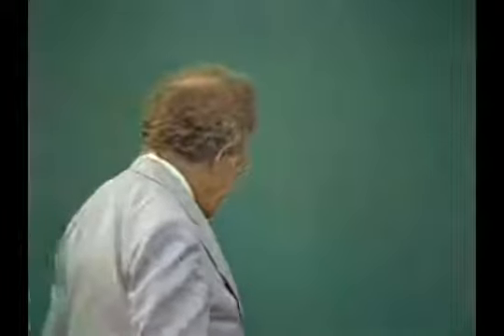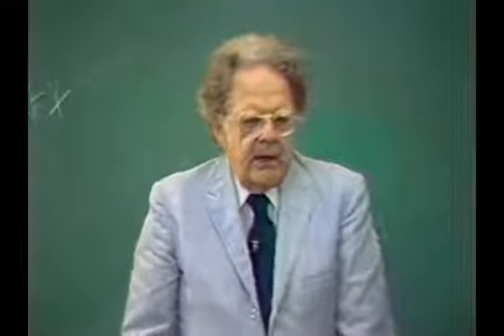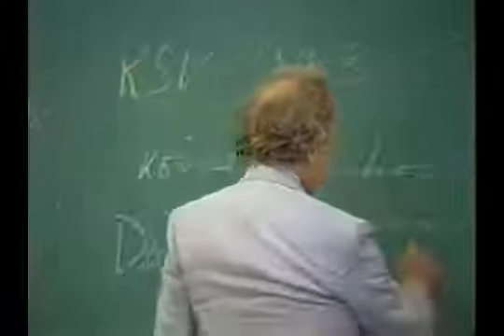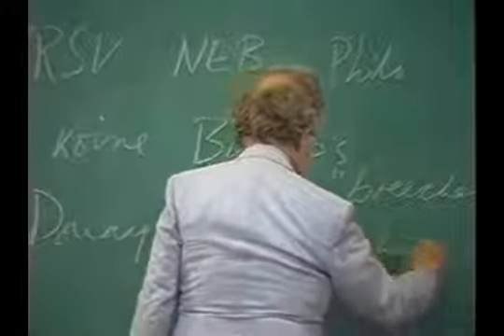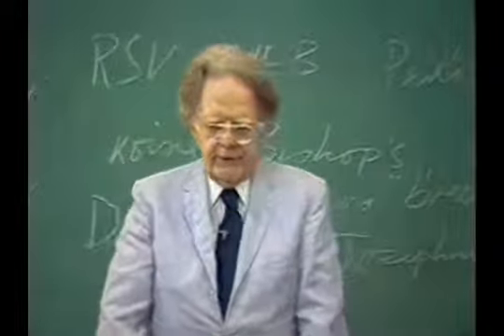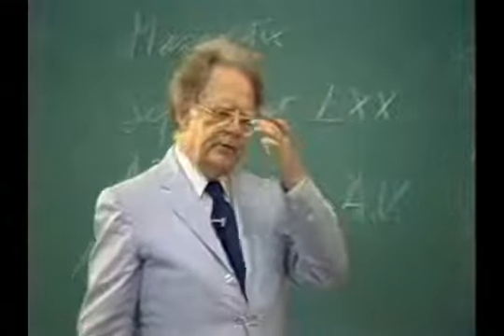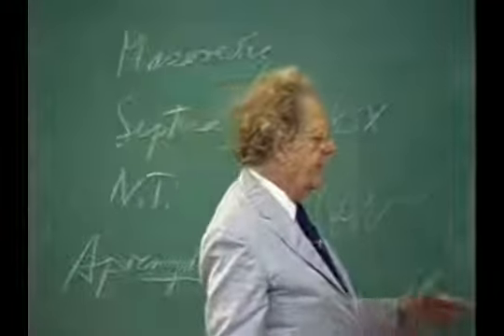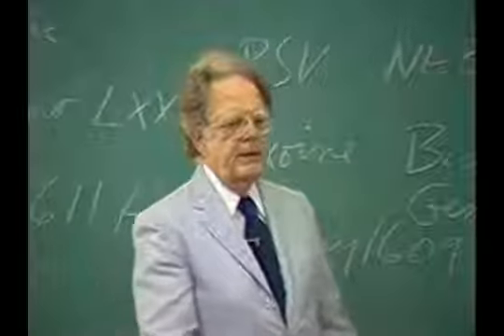The Bible and English Literature - Northrop Frye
Between 1980 and 1981 Prof. Northrop Frye held 25 lectures under the title ‘The Bible and Literature’.

Herman Frye was a Canadian literary critic and literary theorist, considered one of the most influential of the 20th century. Frye gained international fame with his first book, Fearful Symmetry, which led to the reinterpretation of the poetry of William Blake.